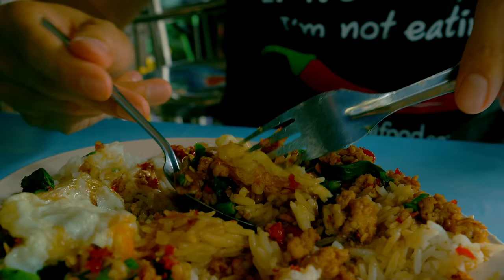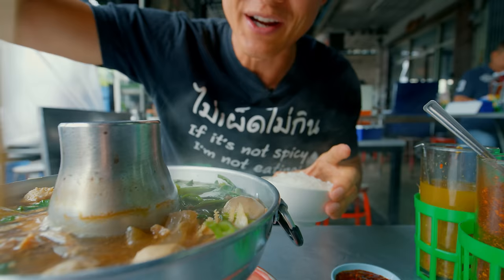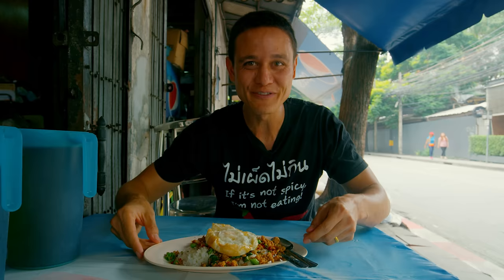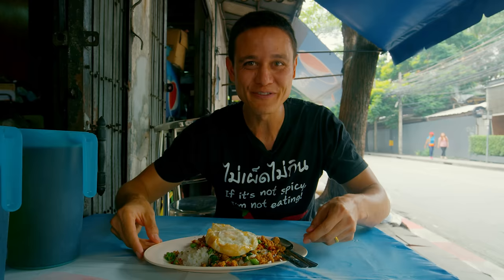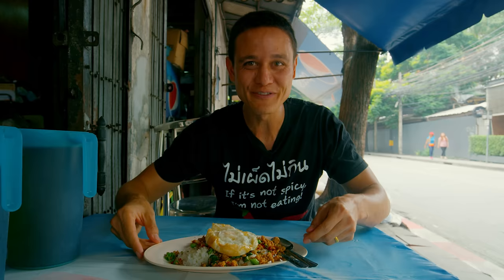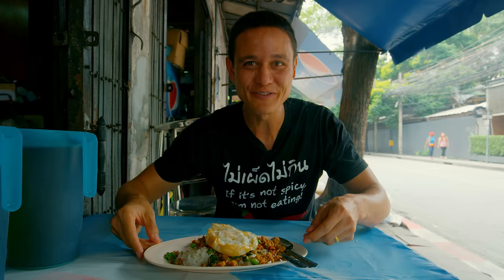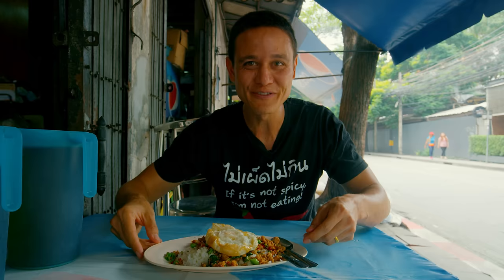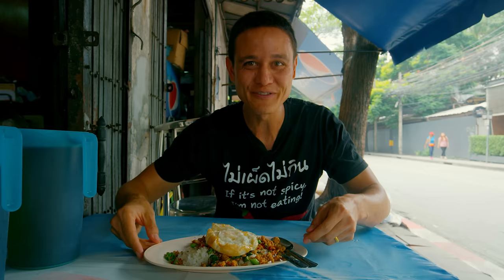TOP 5 BEST THAI DISHES! | My Favorite Thai Food in Bangkok, Thailand!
Huge thank you to Greg from Travizeo for filming and making this video!
A totally different style video today, hope you enjoy it!

One of the most common questions I get asked is Mark, “what are your favorite Thai foods?” And so when Greg was in Bangkok I thought it would be an awesome idea to cover when he was filming with his amazing video skills.

By the way, Greg films cinematic travel videos for brands and promotions, and he also happens to love to eat! Go check out his videos and website for more details And I was very excited when he offered to film and edit a video for me.

Choosing my favorite Thai dishes is a very hard thing to do, but I narrowed it down.

1. Braised beef fire pot (เกาเหลาเนื้อหม้อไฟ) at Heng Chun Seng (ร้าน เฮ้งชุนเส็ง) - There’s just about nothing better to eat for breakfast in Bangkok, and after trying quite a few versions, Heng Chun Seng is still my favorite. The beef is tender and most of all the soup is so fragrant from the herbs and beef. Google map

2. Holy basil stir fry (กระเพราหมูสับ) at Ung Jia Huad (ร้านอึ้งเจี่ยฮวด) - If there’s one dish that could be the most popular and beloved easy to eat Thai food, it’s holy basil stir fry (with your choice of meat). It’s a dish that always hits the spot. Google map

3. Green papaya salad (ตำปูปลาร้า) Stall on Sukhumvit - You’ll find green papaya salad on just about every street corning in Bangkok and throughout Thailand. My favorite version is som tam boo plaraa, dressed with fermented fish sauce.

4. Fish viscera curry (แกงไตปลา) at Janhom (ร้านจันทร์หอม) - Southern Thai food is always a favorite of mine, and gaeng tai pla, or a curry made with fish viscera is one of the most flavorful Thai foods of them all. Google map

5. Jungle curry (แกงป่า) at Pla Mae Nam (ร้านปลาแม่น้ำ) - A dish I just can’t get over, and have to order every chance I have, is Thai jungle curry. It’s an amazing mixture of chilies and herbs, and in this case, fish. This is also one of my favorite restaurants in Bangkok at the moment as well. Google map

There it is, 5 of my favorite dishes in Thailand.

Again, huge thank you to Greg from Travizeo for filming and editing this entire video!